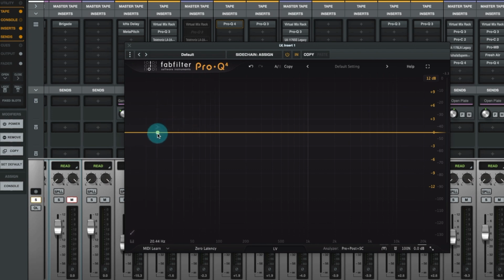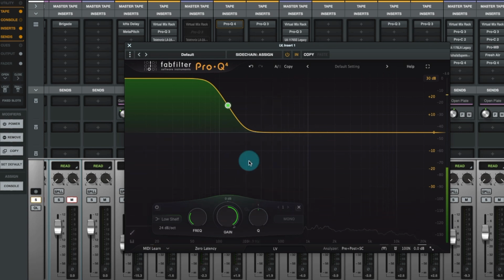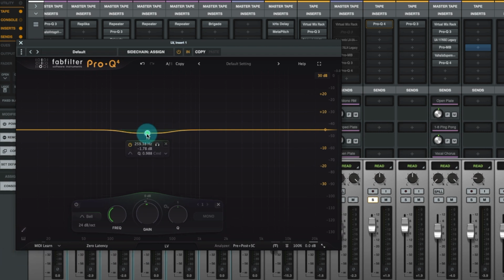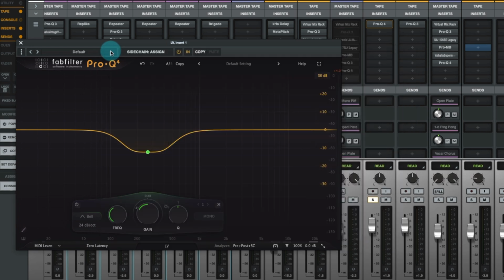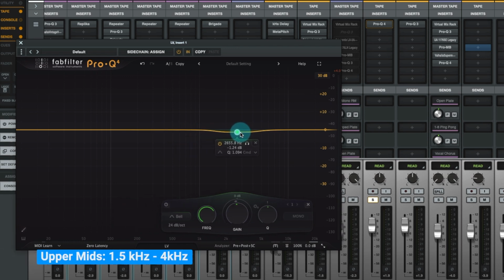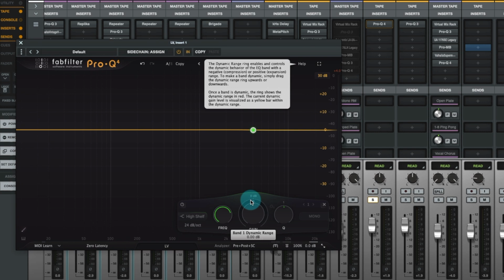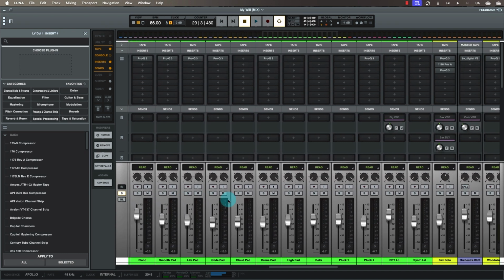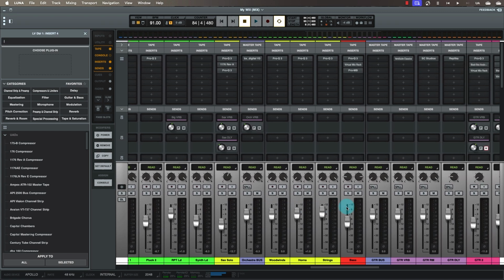Clean Up Your Mix: EQ Frequency Ranges Explained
In this video I break down the different frequency ranges and use a vocal to help understand what each range does.